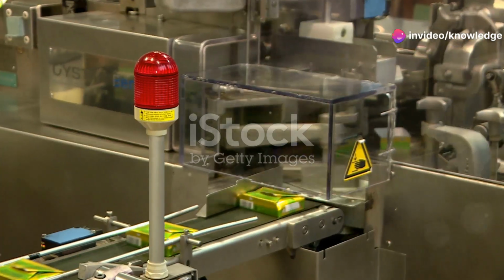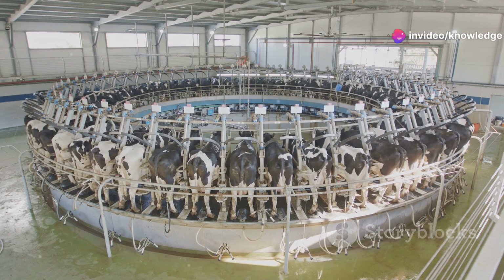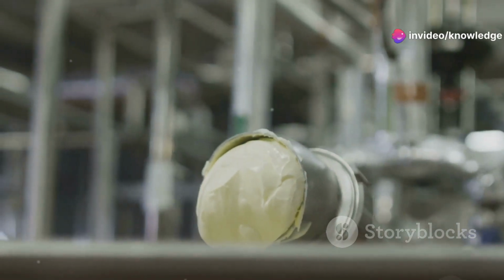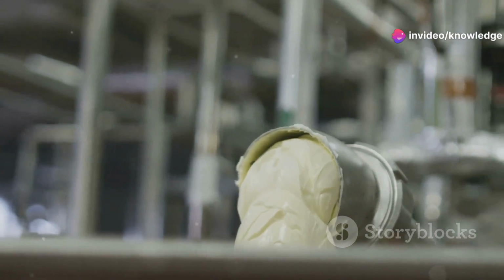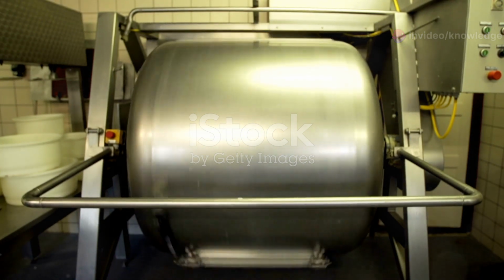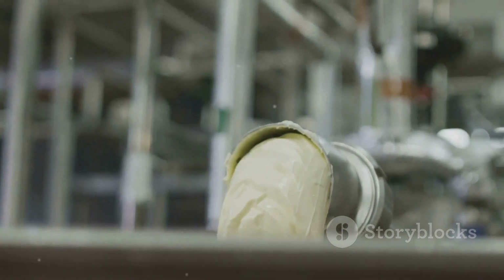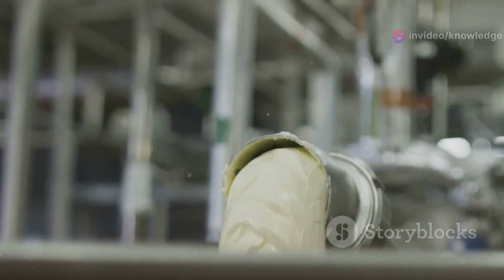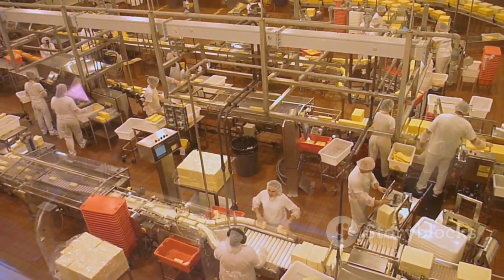How BUTTER Is Made from 15,000 Gallons of Milk Inside a Modern Butter Factory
Step into the fascinating world of industrial-sized butter-making! Discover how we move away from traditional methods to revolutionize butter production. From sourcing high-fat cream to the intricate journey from dairy farms to the factory, we break down each step of the process. Watch as tanker trucks deliver fresh milk, undergo rigorous quality testing, and get processed through complex systems. Meet the technicians in the quality control lab and learn how they ensure only the highest quality milk is used. See how centrifuges separate cream from skim milk and understand the critical pasteurization process. Don’t miss this behind-the-scenes look at how your favorite butter is made!